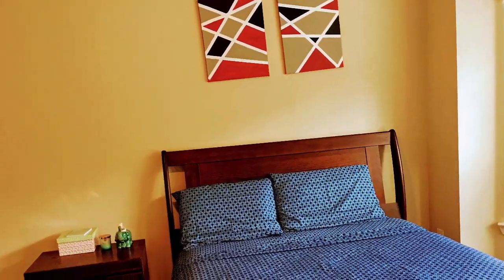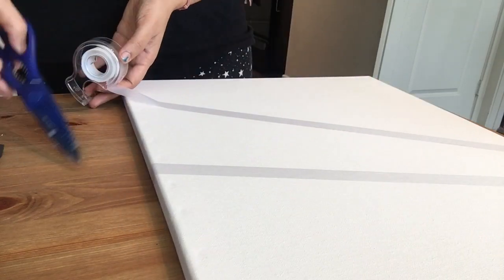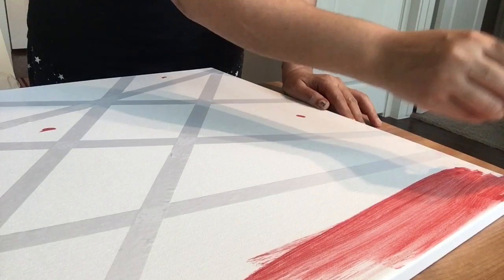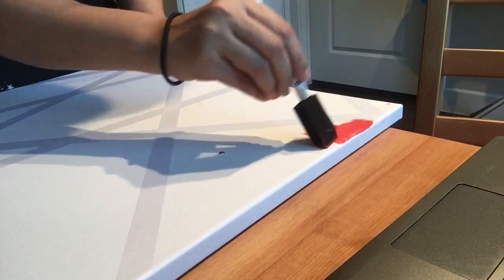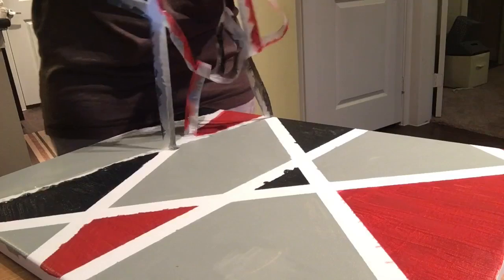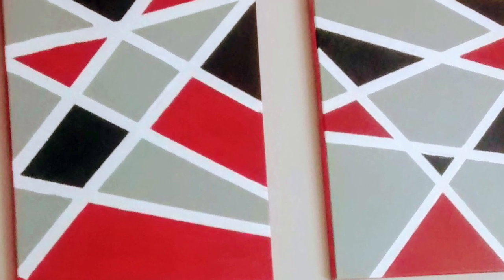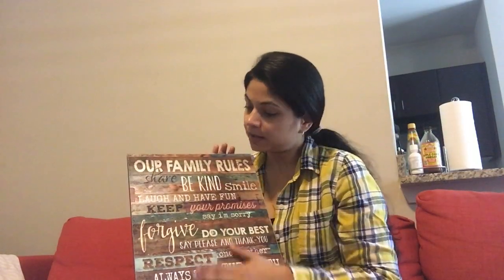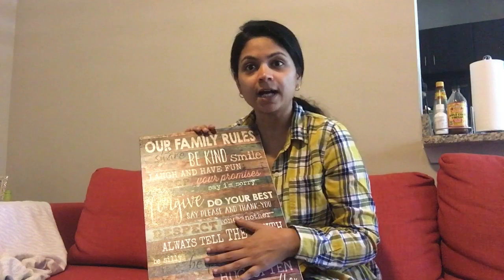Easy DIY Room Decor ll Giveaway ( closed) ll ReallIfe Realhome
Hello Everyone.

So As many of your requested to show how to make DIY wall decor.. here is the video. Very simple and inexpensive way to decorate your house.
Canvas
Foam Brushes
Acrylic paint
Painters Tape

3- It's open until next Friday May 12

So for the giveaway my subscribers need to follow the URL below  and comment which piece of art from Marla and Zendori Art, they would like to win and why

5- I will choose the winner . The response that I like most will be the winner.The winner will then be contacted by me to send the address details so that we can ship the wall art.

6- Also for subscribers who cannot participate in the giveaway as they reside outside of US or for subscribers who want to have a second option I will be sharing the link below.

The additional extra offer is IP sensitive, so whoever clicks on the link will get 3 days from when they open the link.
As soon I post my video on Friday and you click on the link, it will take you to a Landing page where you get 3 days to avail of the promo.